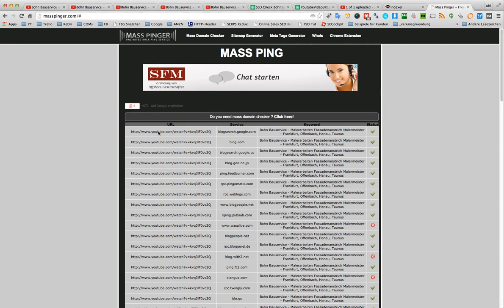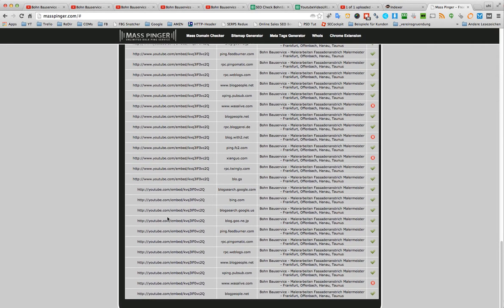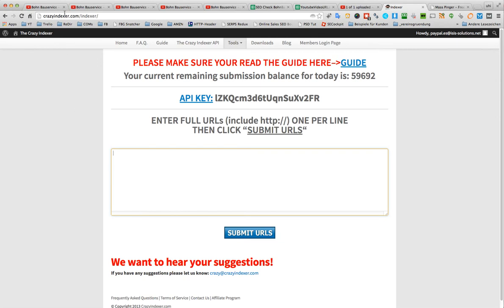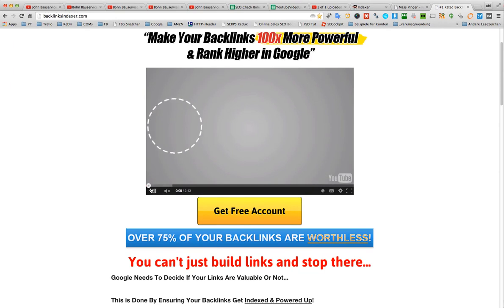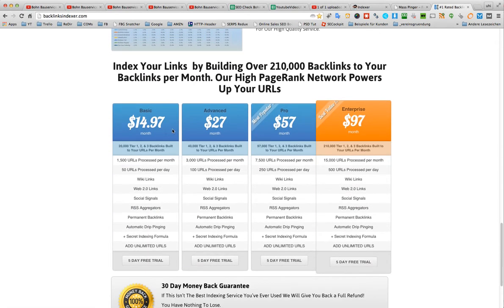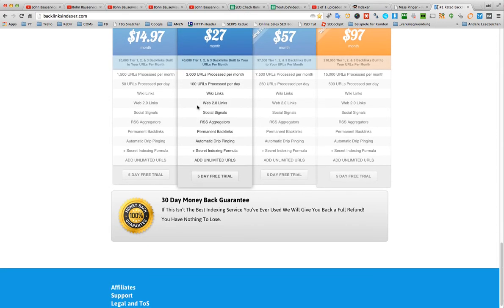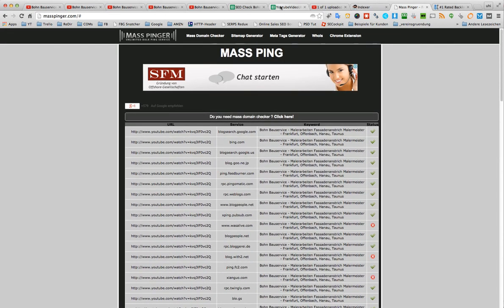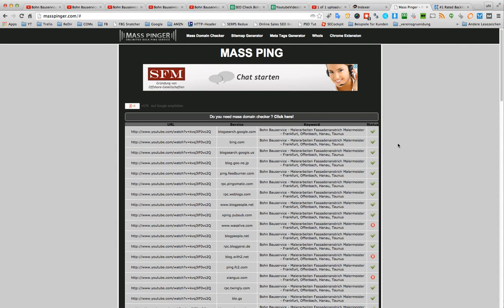MassPinger com will not take all Youtube URL variations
Here is a video in which I show you how to set up your own pinging service